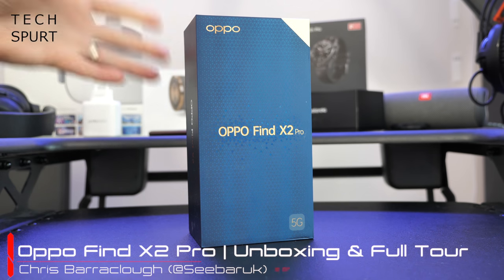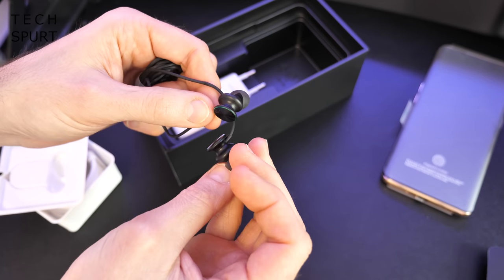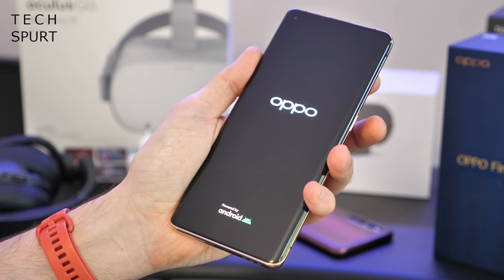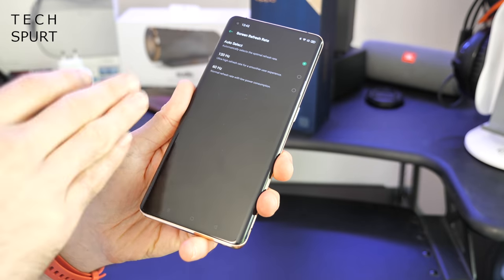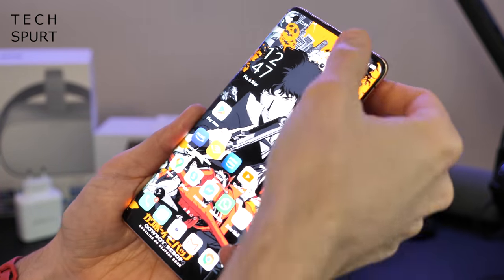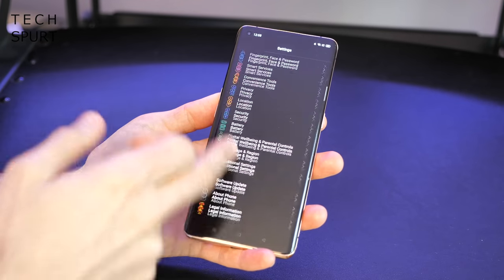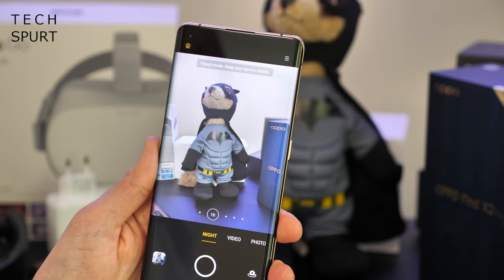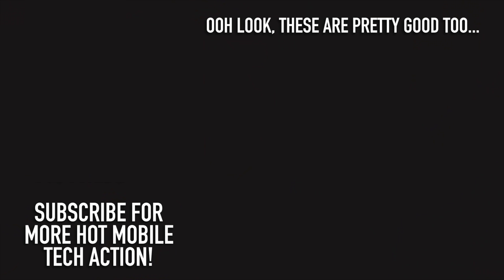Oppo Find X2 Pro | Unboxing & Full Tour | Vegan Leather 120Hz Beast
Unboxing the Oppo Find X2 Pro and hands-on tour of the camera tech, battery smarts, stunning UltraVision display and other specs. Here's all you need to know about the Find X2 Pro, Oppo's best 2020 flagship phone, ahead of my Color OS 7.1 tips guide, camera review and final verdict.

Forget the Samsung Galaxy S20 Plus/Ultra, Oppo's latest premium smartphone has Sammy beaten for screen tech. You can enjoy 120Hz visuals at Quad HD+ resolution, complete with the UltraVision Engine software to boost video and game content. PubG Mobile will never have looked better.

The Find X2 Pro also serves up a triple lens camera with exclusive Sony IMX689 sensor, plus a 10x hybrid zoom lens and 48MP Ultra-wide shooter. Expect stunning photo and video results, full review coming at you!

I've also benchmarked this beast, which packs a Snapdragon 865 platform and 12GB DDR5 RAM. Plus the 4260mAh battery may not be the biggest, but the 65W fast charge is stunning stuff, matching the Realme X50 Pro 5G.

Tips and tricks guide for the Oppo Find X2 Pro should hit tomorrow, followed by those camera and phone reviews next week.